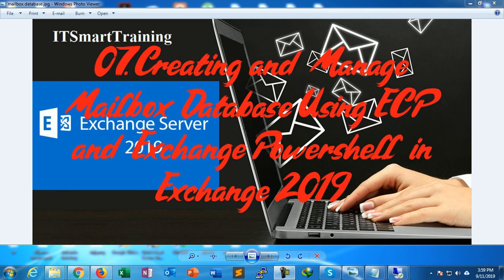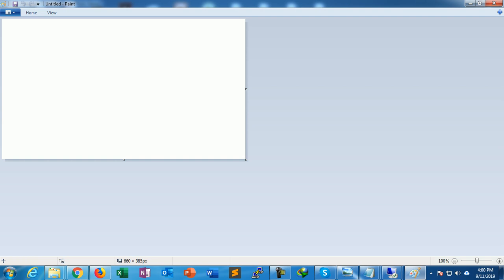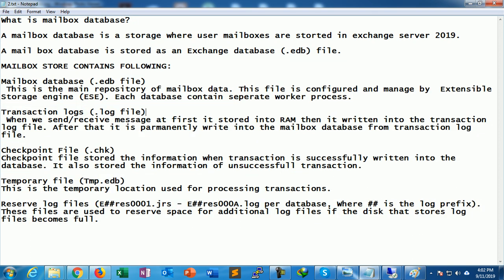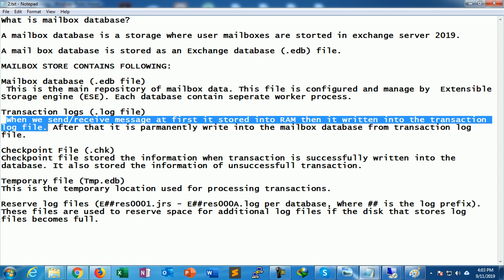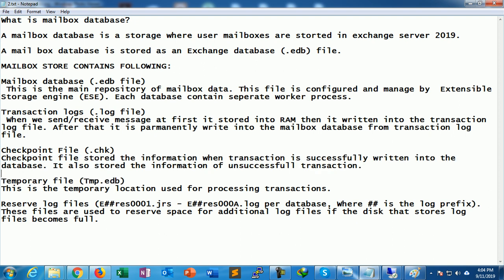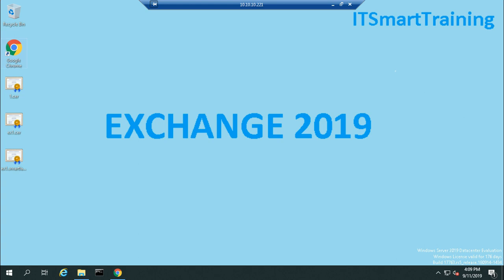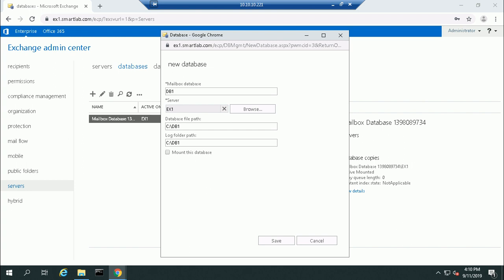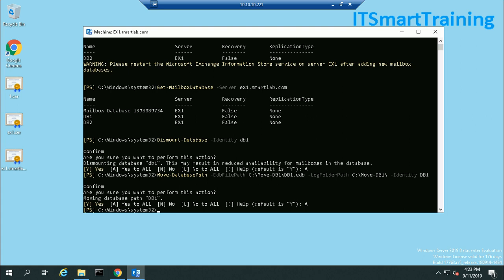08. Creating and Manage Mailbox Database Using ECP and Exchange Powershell in Exchange 2019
08. Creating and Manage Mailbox Database Using ECP and Exchange Powershell in Exchange 2019

To create mailbox database
New-MailboxDatabase -Name db1 -EdbFilePath C:\DB1\db1.edb -LogFolderPath C:\DB1 -Server ex1.smartlab.com

Unmount Mailbox database
Dismount-Database -Identity db1

Move mailbox database from one location to another
Move-DatabasePath -EdbFilePath C:\move-db1\db1.edb -LogFolderPath C:\move-db1\ -Identity db1

END